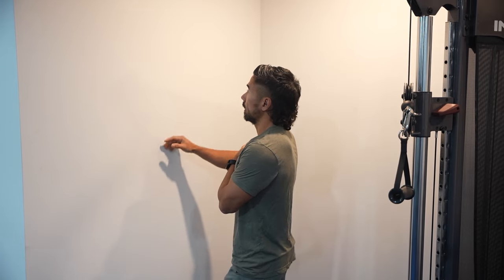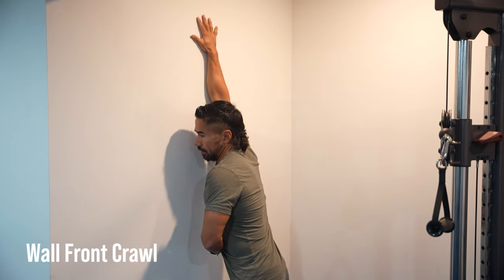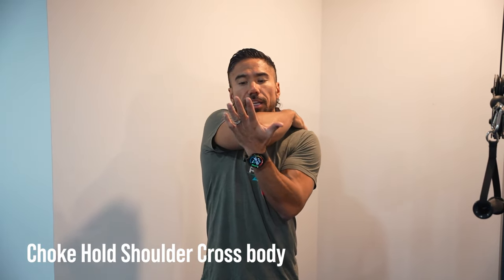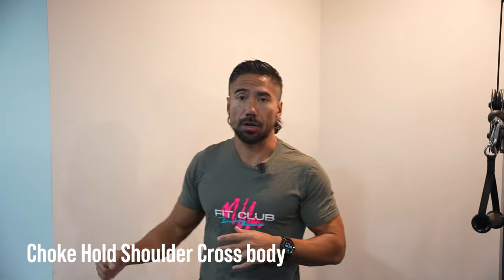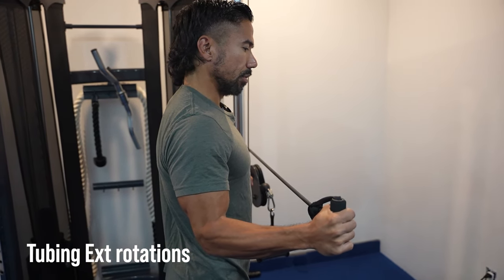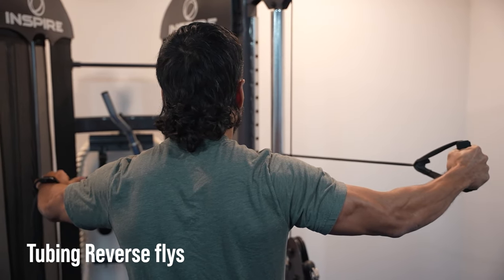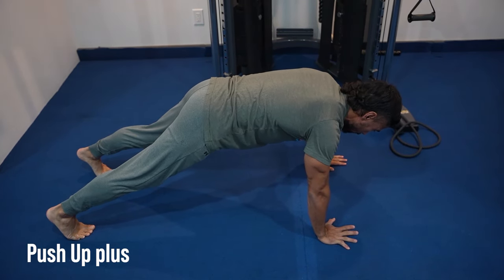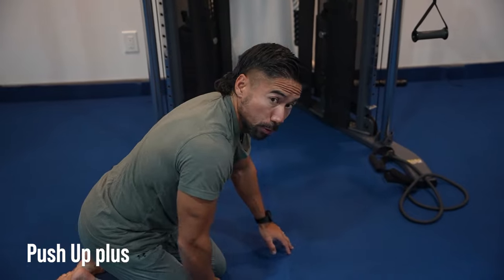Shoulder Injury Rehab Follow Along Routine!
Are you ready for a game-changing shoulder rehab routine? We've got just what you need to recover and get back in the game stronger than ever! 🚀🔥
Introducing our Shoulder Injury Rehab Follow Along Routine! 🏥💪 This quick and effective routine will help you regain mobility, build strength, and say goodbye to those nagging shoulder issues for good! 🙌

In just a few minutes a day, 5 days a week, you'll be on your way to a pain-free and powerful shoulder. 💪💥
Don't wait another minute to take control of your shoulder rehab journey. Join us now and let's conquer those injuries together! 🎉💪

🔹 Mobility exercises to improve range of motion and flexibility:

Wall Front Crawl x 5 reps 🚶‍♂️
Ear To Shoulder Side Crawl x 5 reps 🚶‍♀️
Choke Hold Shoulder Cross body x 5 reps 🤝
🔹 Strength exercises to build muscle and stability:

Tubing Ext rotations x 10 💪
Tubing Reverse flys x 10 🦅
Push Up plus (no pushup, just the plus) x 10 🤲
Sounds awesome, right? 🤩 But that's just the tip of the iceberg!

And that's not all! We'd love to hear about your progress and answer any questions you might have! 💬💪